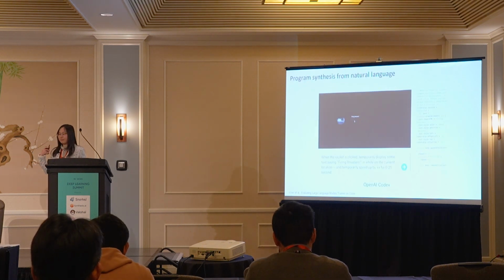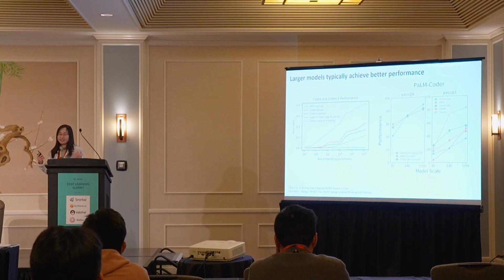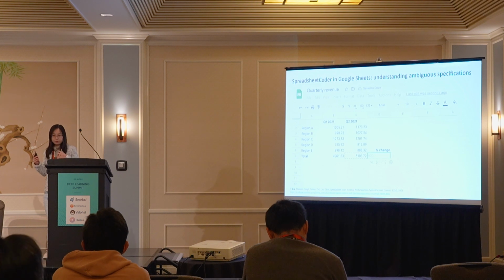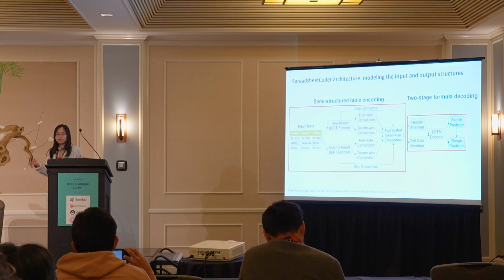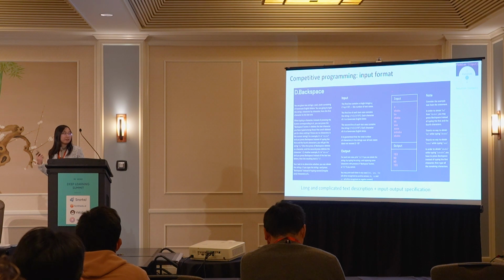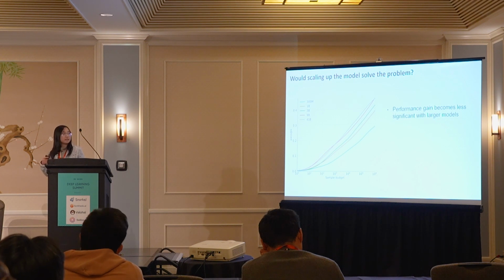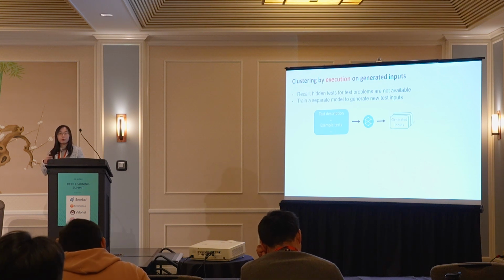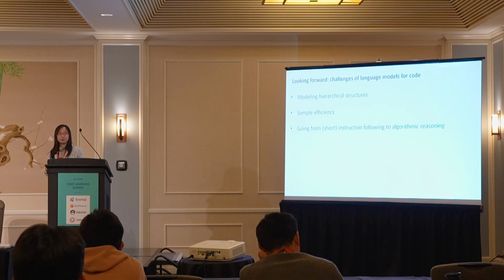Learning based Program Synthesis, Xinyun Chen, Google Research